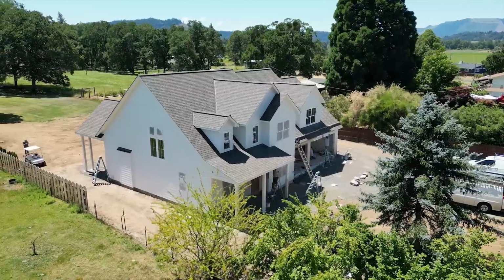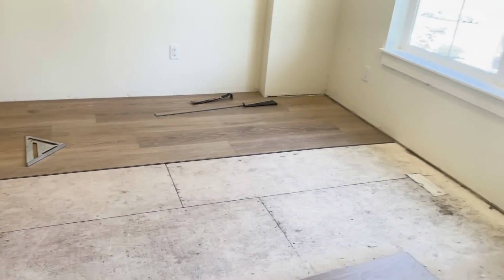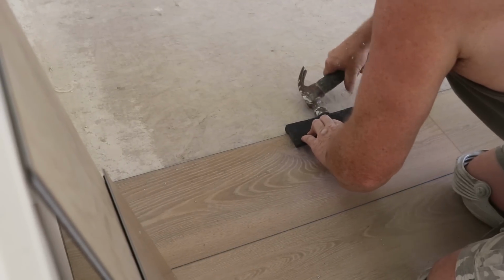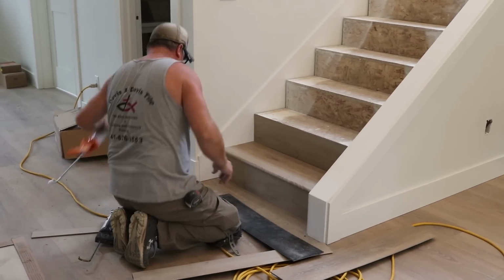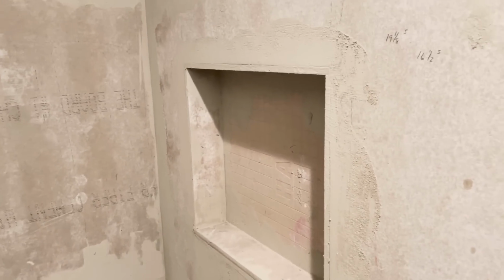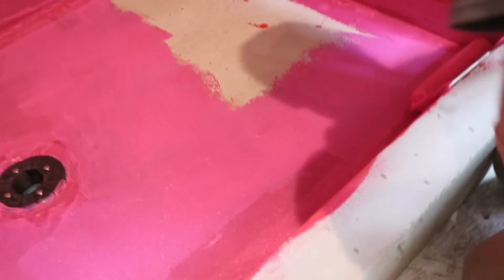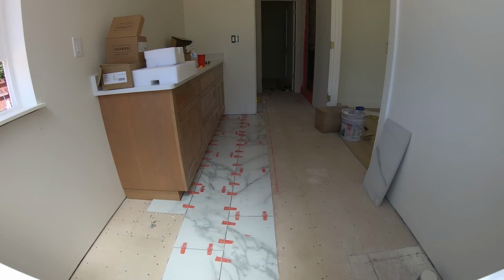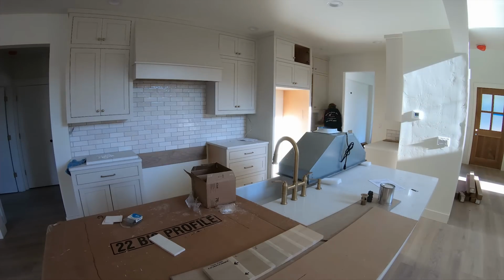Installing LVP Flooring and a Tile Shower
Enter Your Project into The '26 EC Buildoff and win big 👉🏻
If you would rather see actual wood floors go down watch this Have a great week everyone!